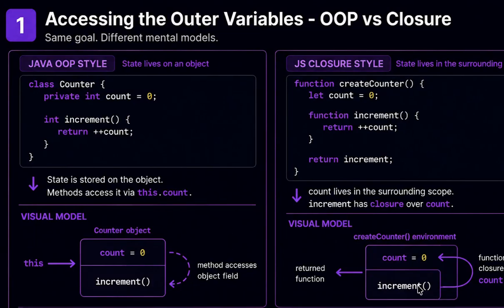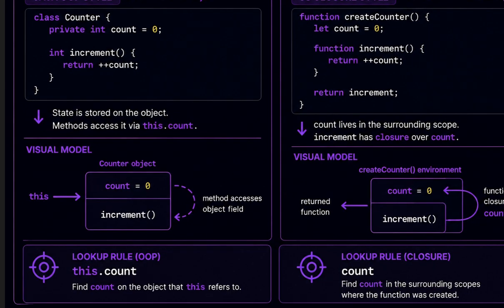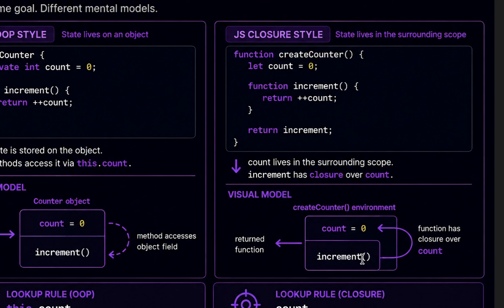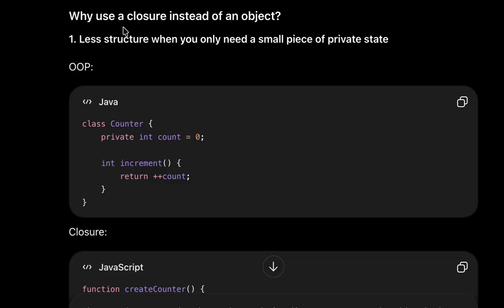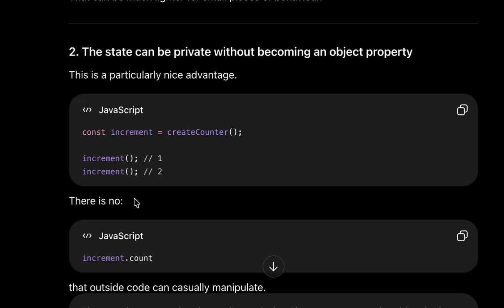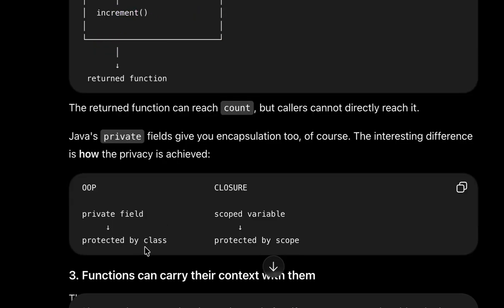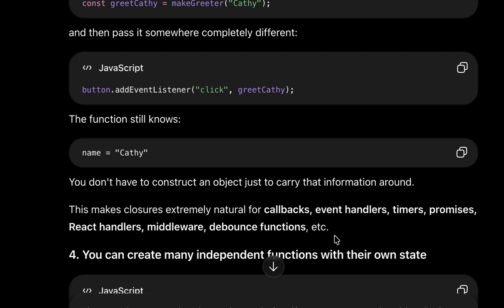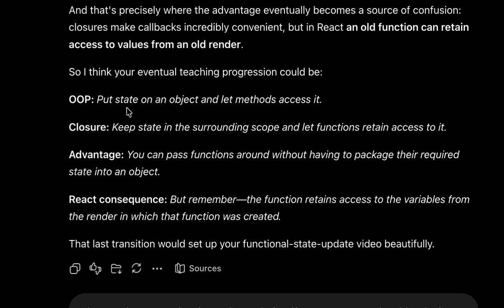Closure Vars vs OOP Private Vars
In this video I compare two ways of accessing a parent variable and their advantage and shortcomings.